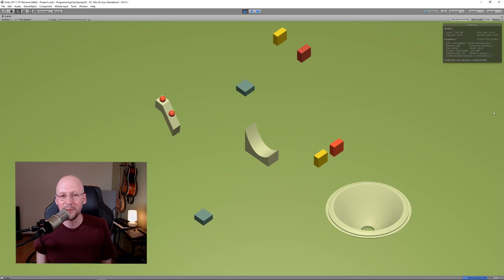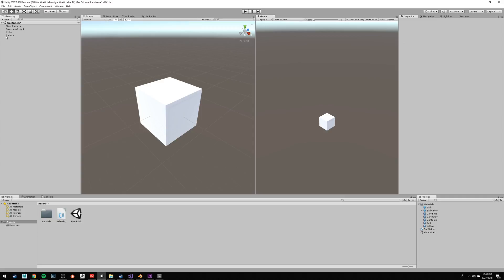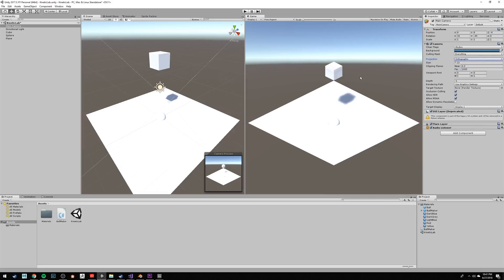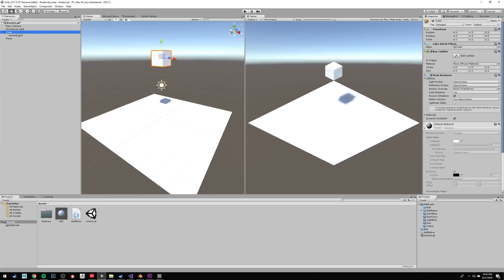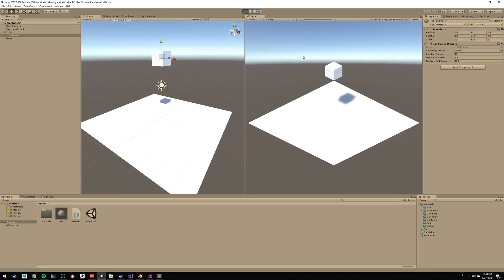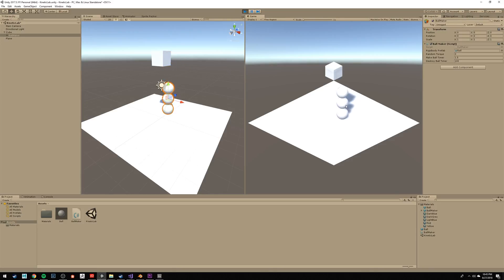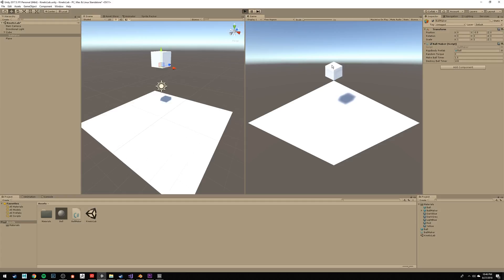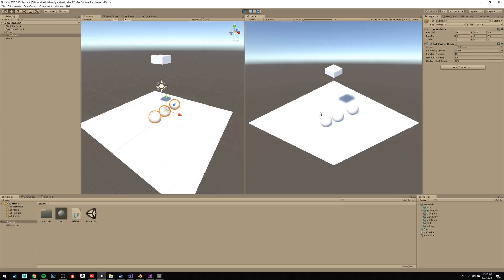Beginner C# Unity Tutorial: How to Instantiate Prefabs / Spawn Objects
The first Unity C# tutorial in my sandbox Program a Cute Factory in Unity series!